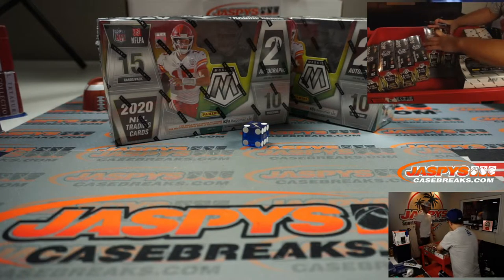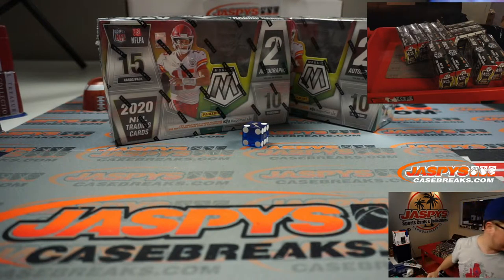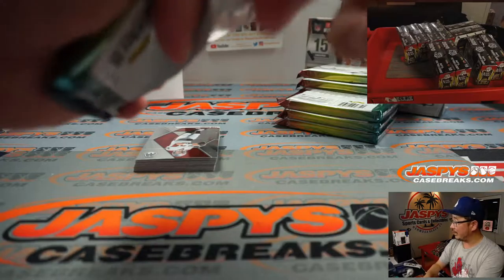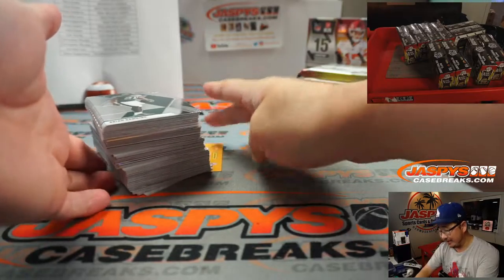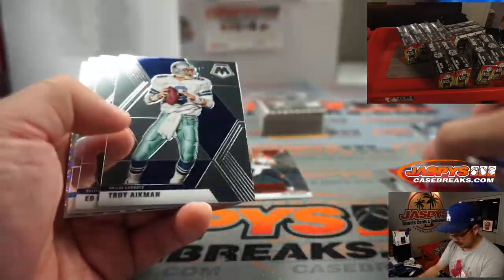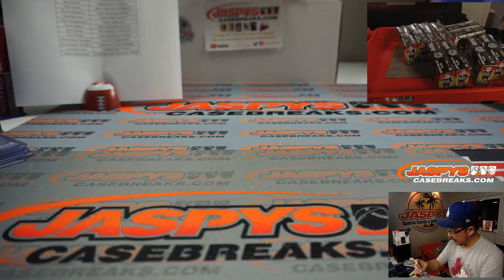F, 10.23.20 || 2Box (Hobby) PYT #1 || 2020 Panini Mosaic Football (NFL)